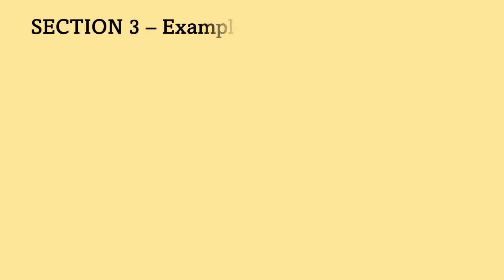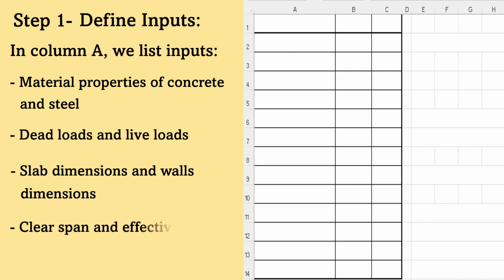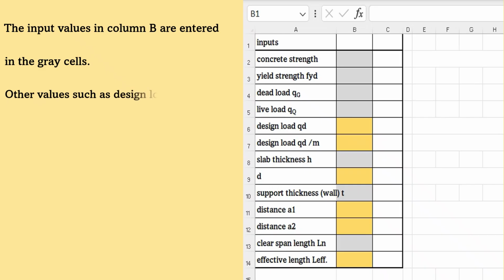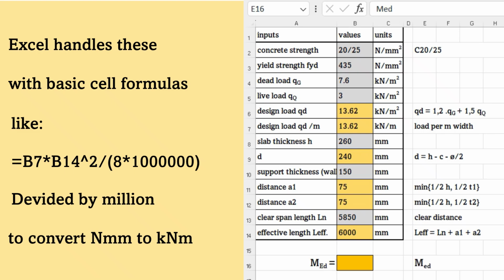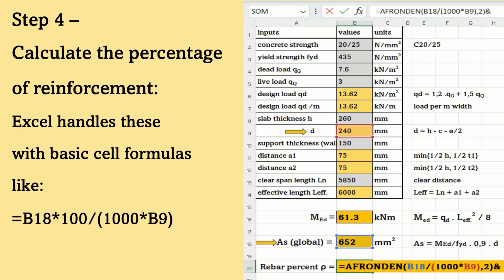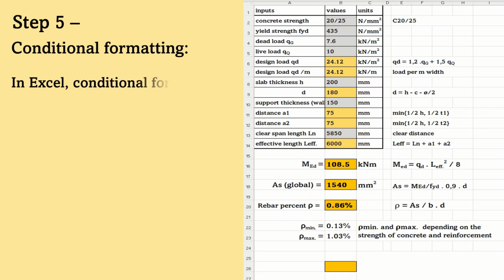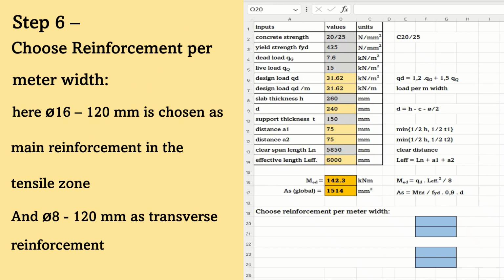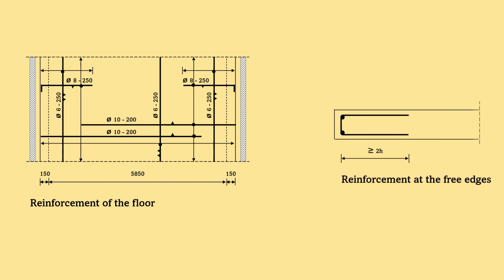slab design using Excel spreadsheet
Create Your Own structuraldesign Calculator For Design A Reinforced Concrete Slab